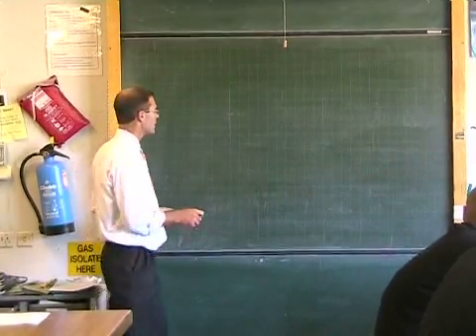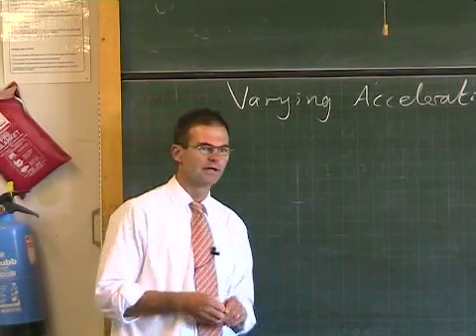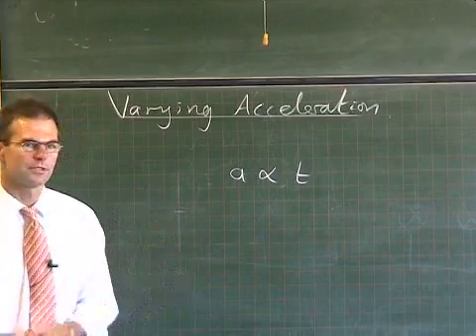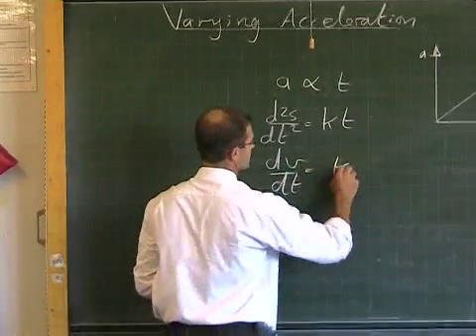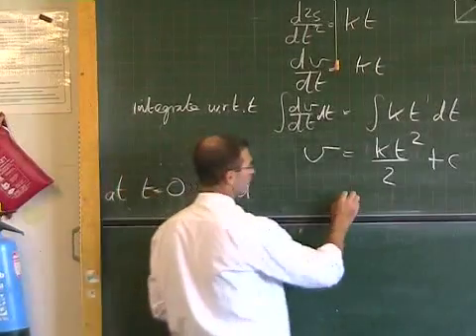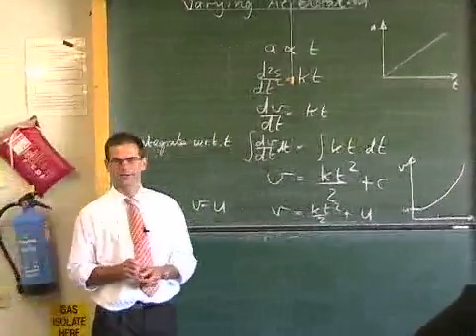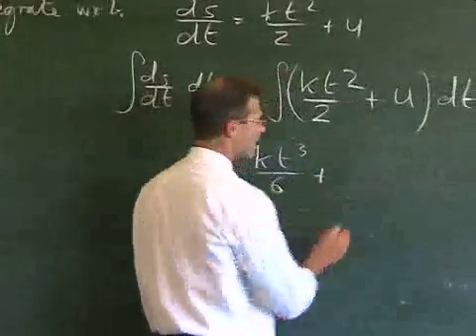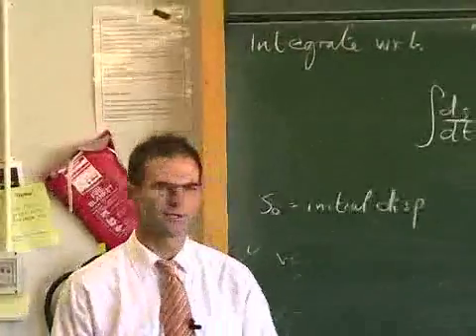HVLC Phy V013Mech1a2VaryingAccn